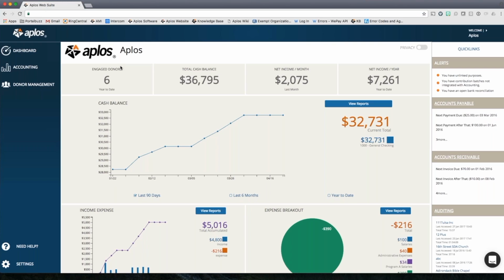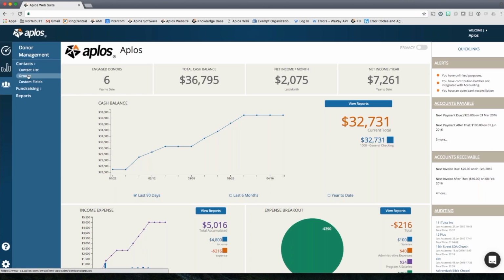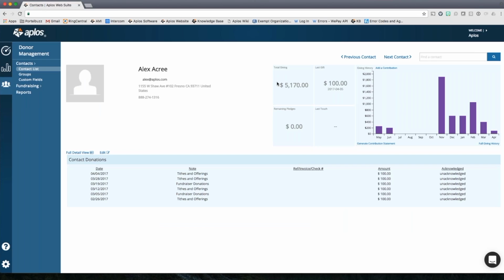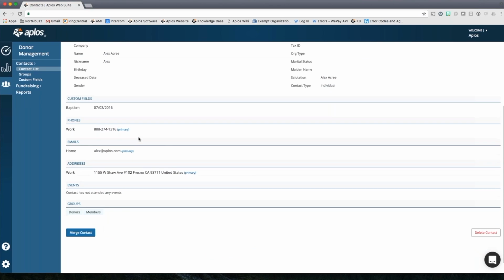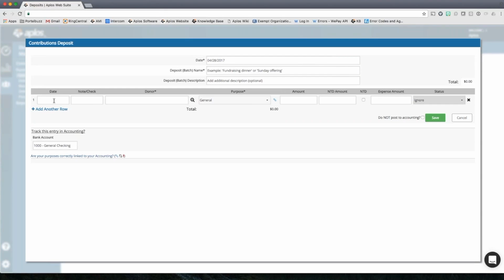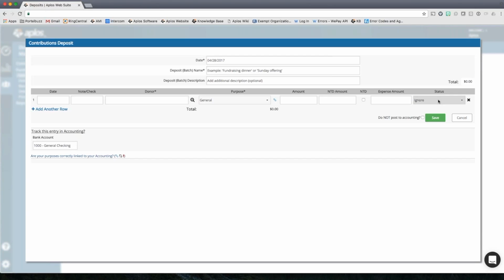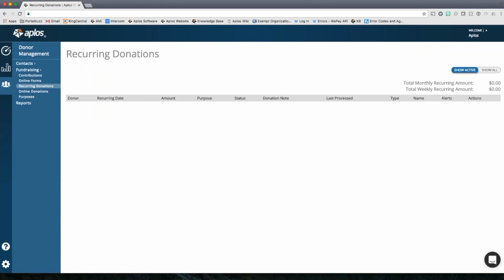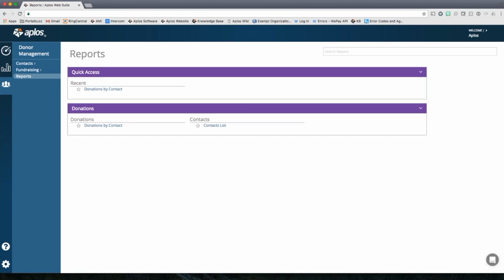Aplos Feature Update - Overview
Take a look at all the new features in Aplos!  The software has been redesigned from the ground up to help you simplify your church or nonprofit books.